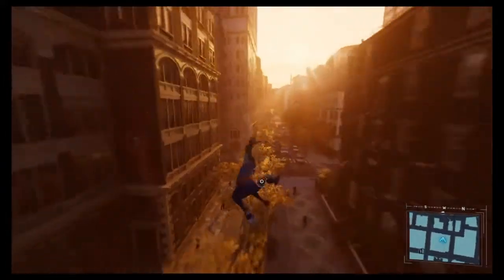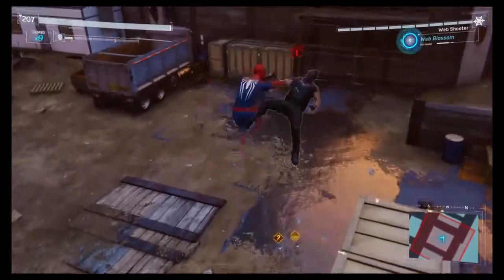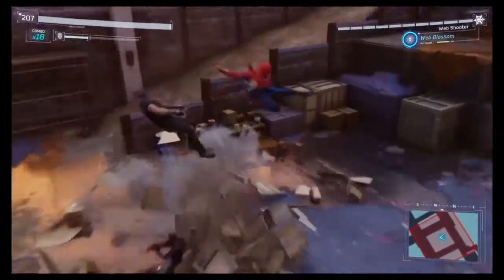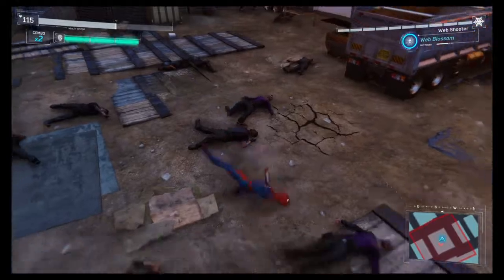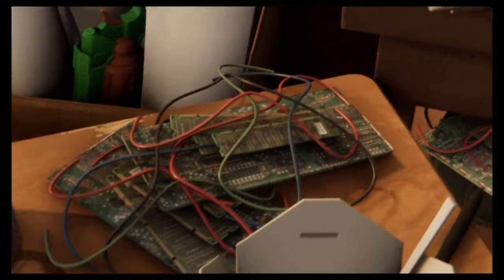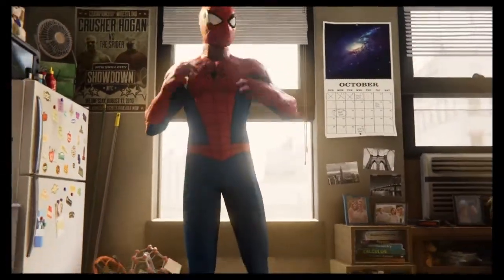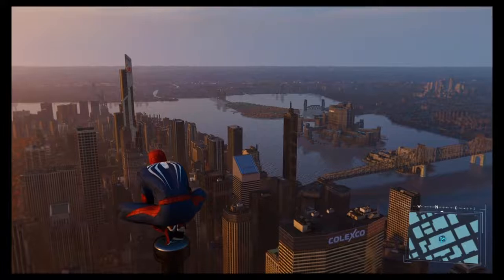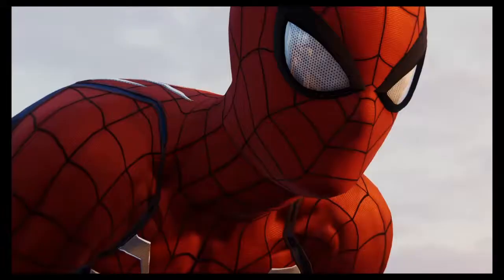Marvel's Spider-Man Review